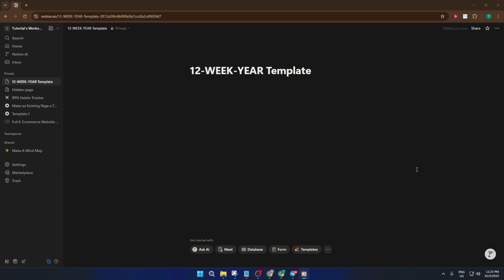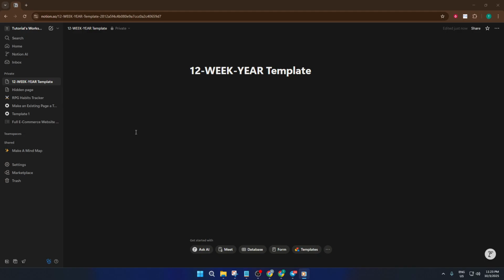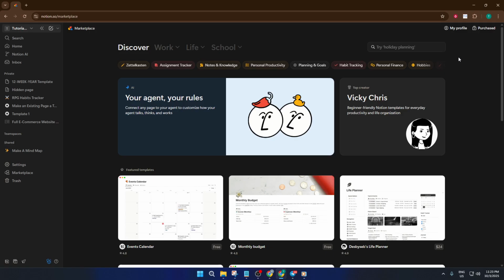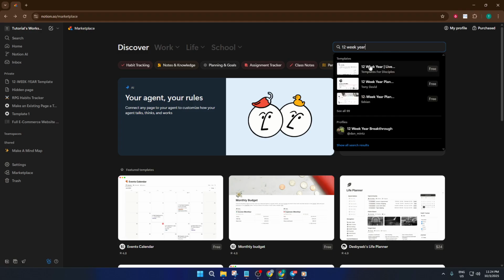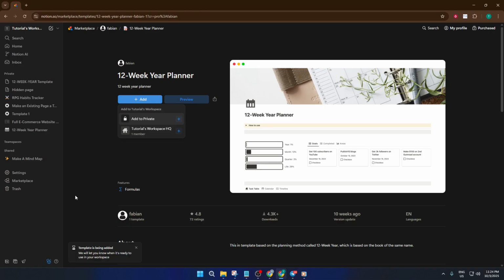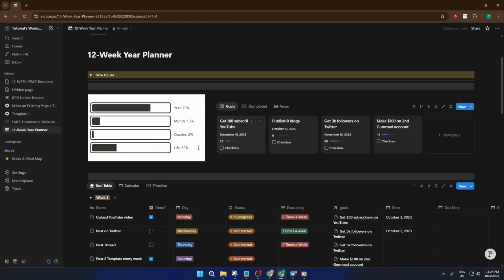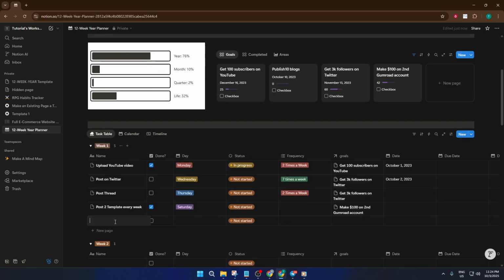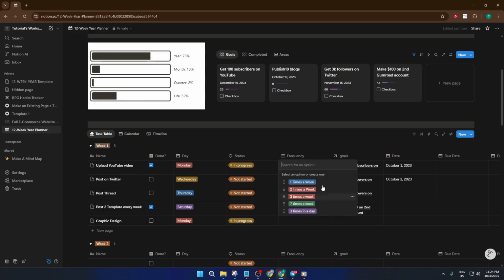How To Plan A 12 Week Year In Notion (Easiest Way) (2026 Guide)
. Learn how to effectively plan your 12-Week Year in Notion with this step-by-step tutorial! 🚀 In this video, we'll walk you through setting up a powerful Notion workspace to supercharge your productivity, including a free downloadable Notion template.

Timestamps:
00:00 Intro
01:08 What is the 12-Week Year?
03:05 Setting Up Your Notion Workspace
05:52 Customizing Goals & Milestones
09:36 Weekly Planning & Tracking Progress
12:45 Reviewing Results & Adjusting Plans
15:30 How to Use the Free Template
17:00 Tips for Staying Consistent

Features Covered:
- Full walkthrough of 12-Week Year planning in Notion
- Goal setting & milestone tracking
- Weekly review & reflection
- Free Notion template demonstration
- Supported Notion platforms: Desktop, Web, Mobile